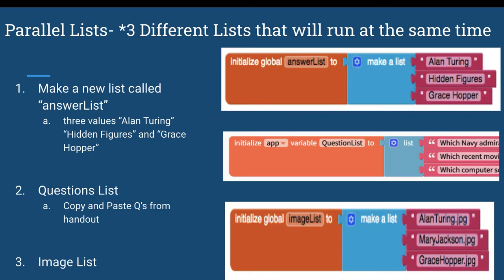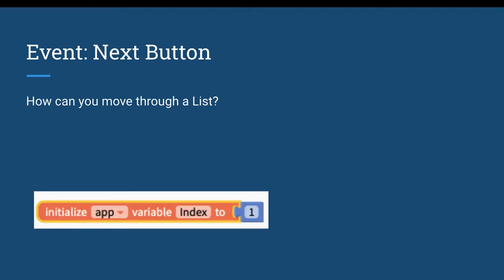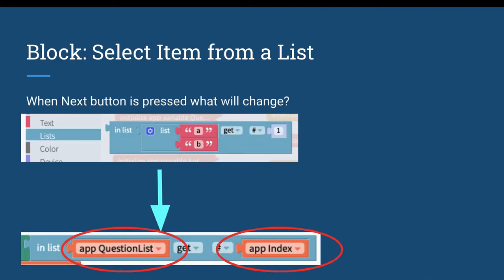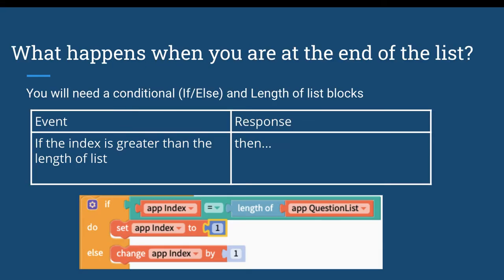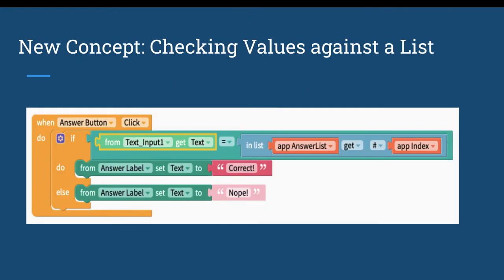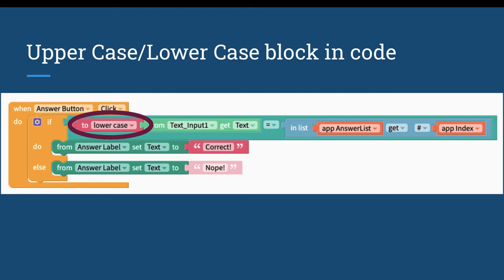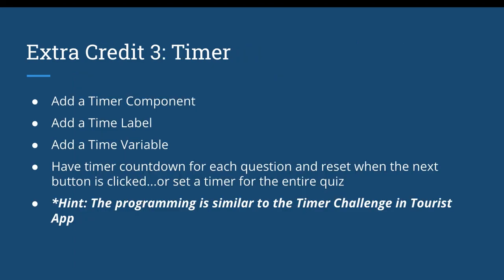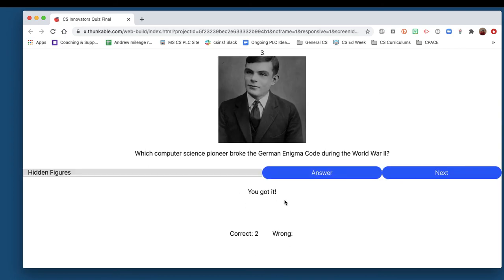CS 107 Fall 2020 Week 12 Overview